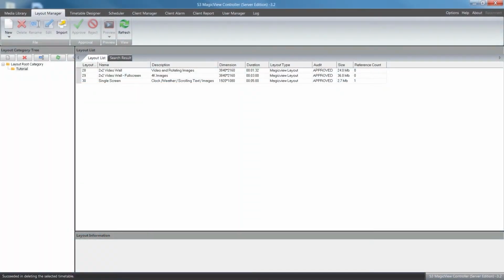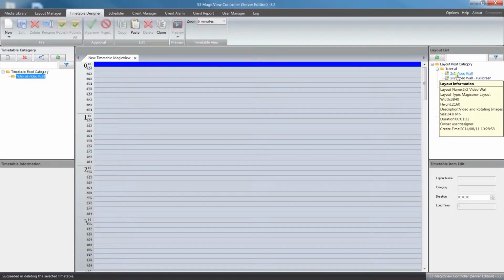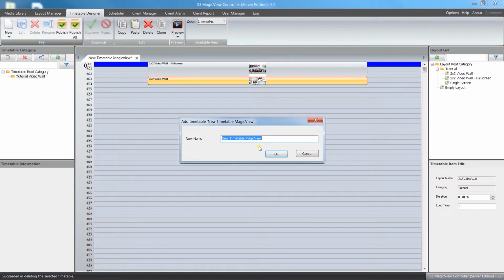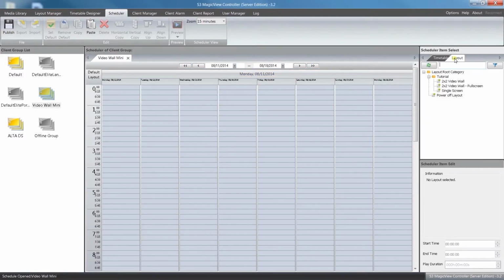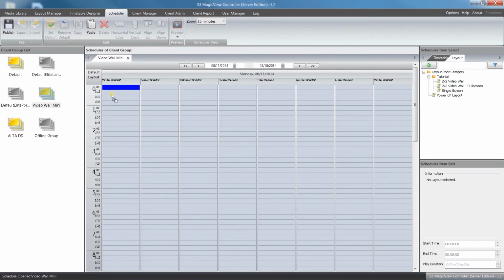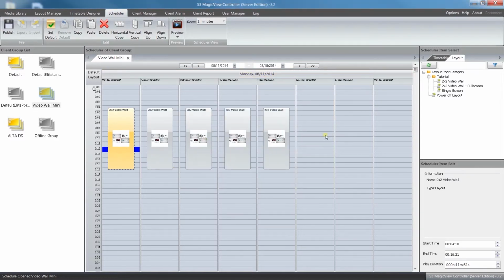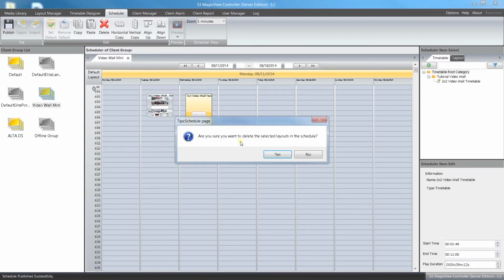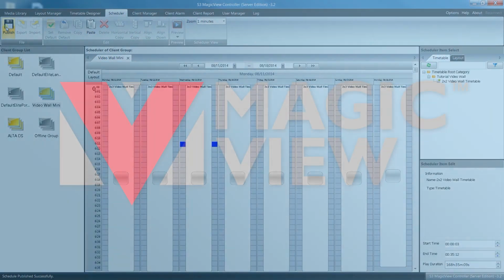VIA MagicView Tutorial: Using the Timetable Designer & Scheduler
This VIA MagicView tutorial introduces how to combine multiple layouts into a timetable as well as to create a playback schedule for your digital signage displays.